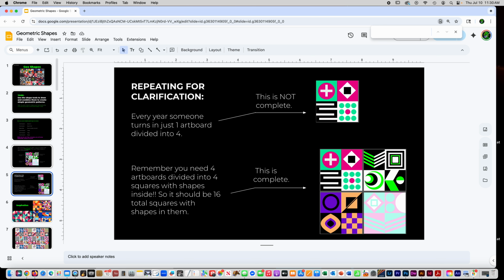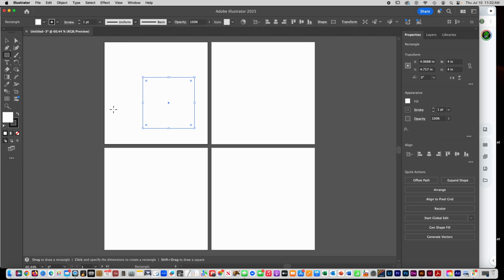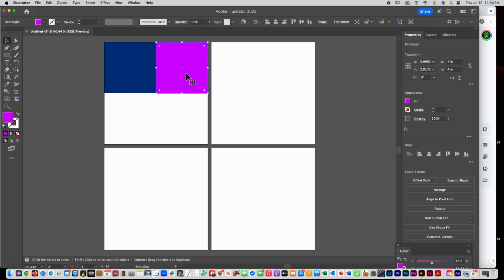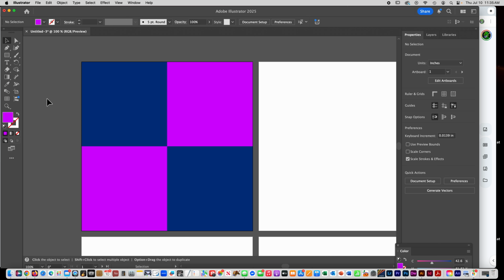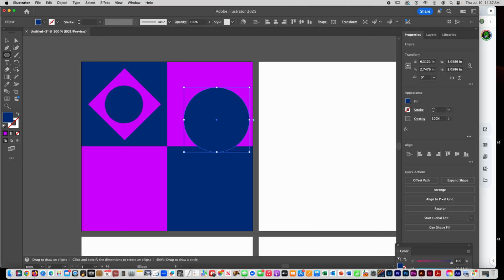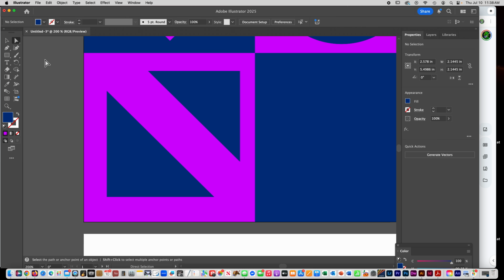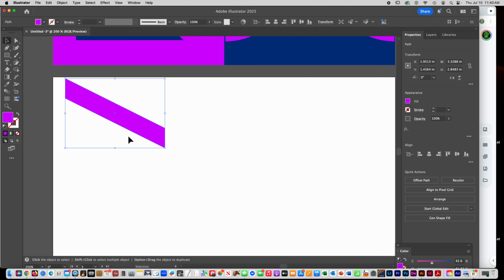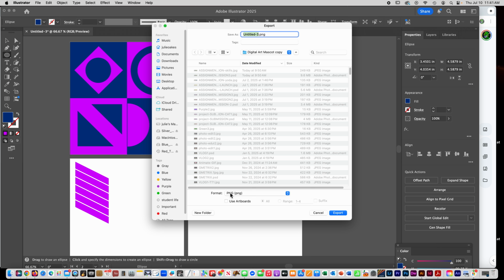GeoShapes - An Adobe Illustrator Introduction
This instructional video is to teach brand new Adobe Illustrator students how to draw a geometric shape collage to learn a few basics. Students will learn how to use artboards, rectangular and ellipse tools, direct selections, shear, reflect, stroke vs fill, and export artboards. Please forgive my use of Control vs. Command due to going back and forth between mac and windows labs.